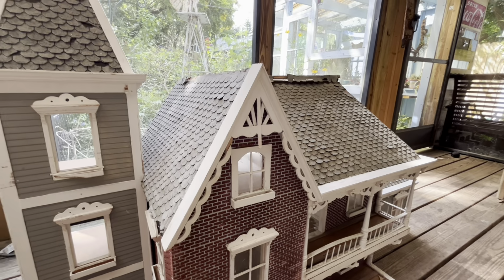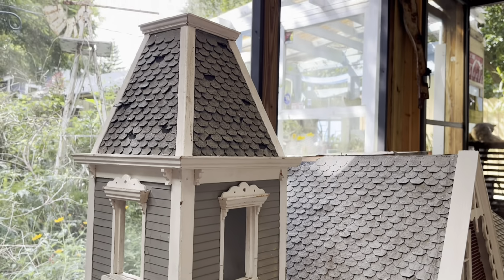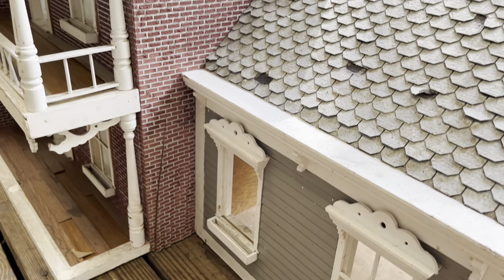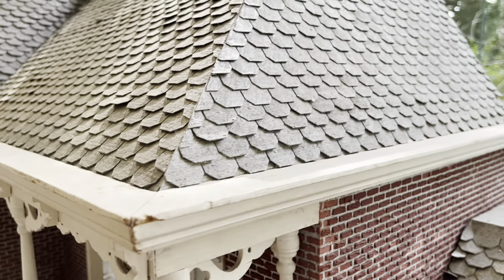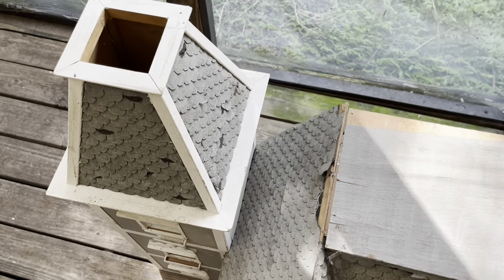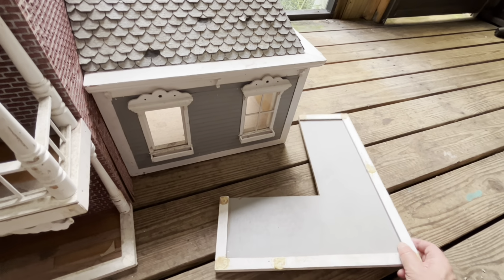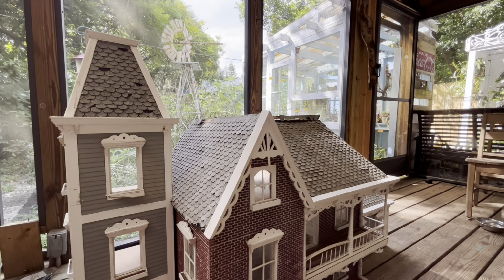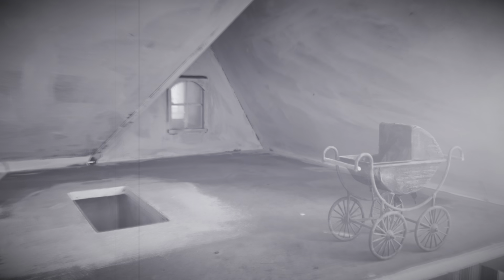Doug Rhodehamel’s Haunted Dollhouse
Over a decade in storage, this old miniature house will slowly be transformed into a scary, spooky dollhouse of many horrors!!